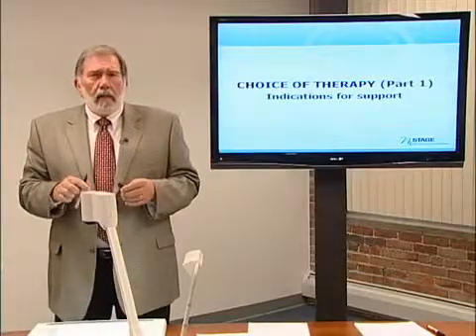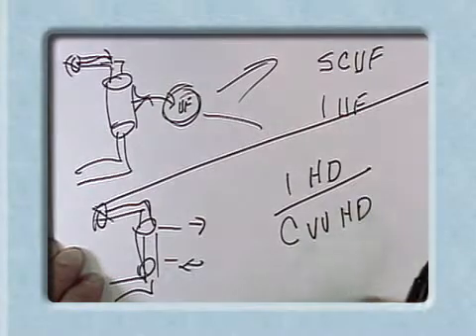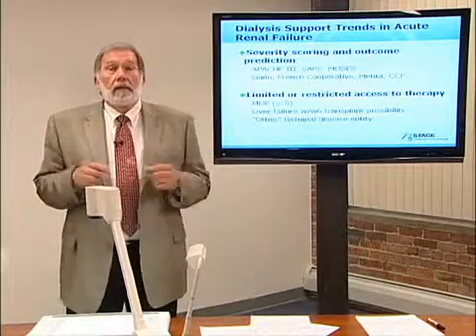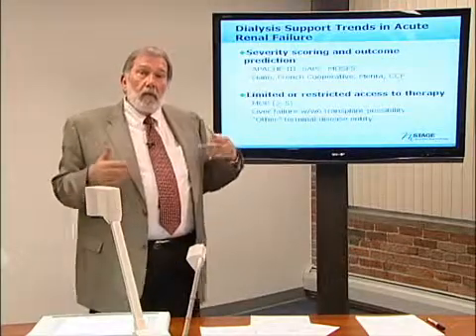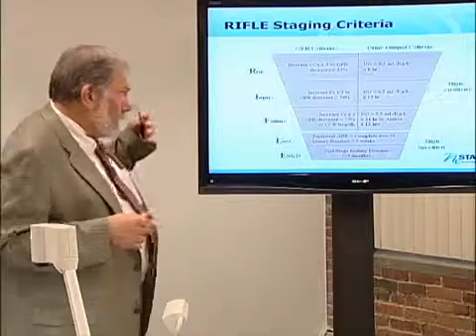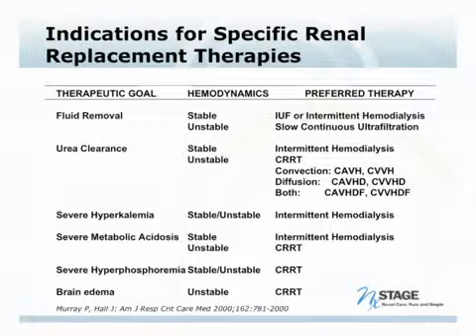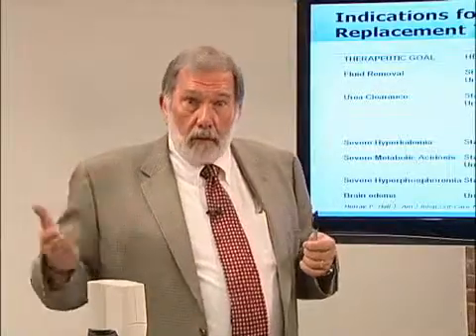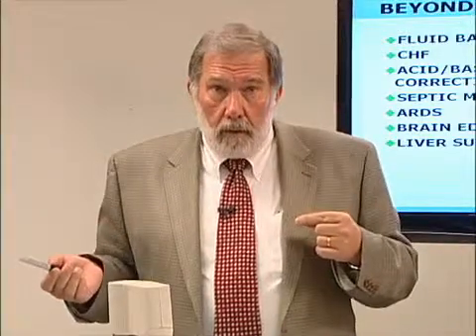Choice_of_Therapy_part_1_final.wmv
Podcast on Choice of CRRT Therapy part 1
Dr. Emil Paganini